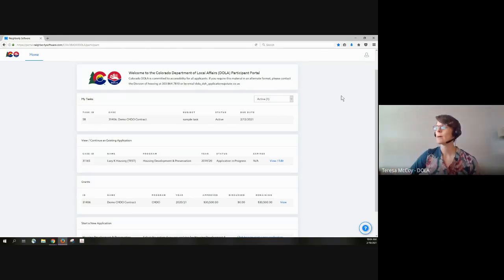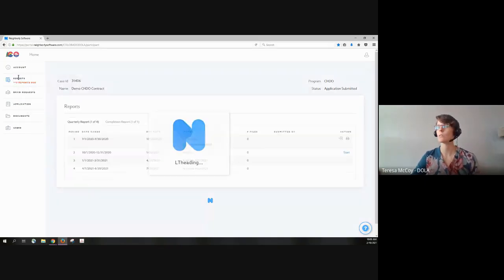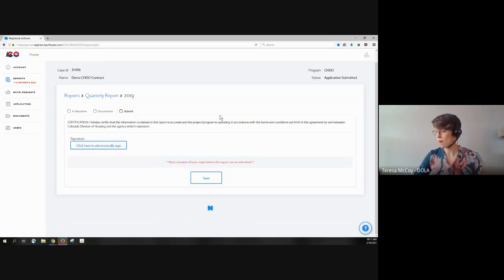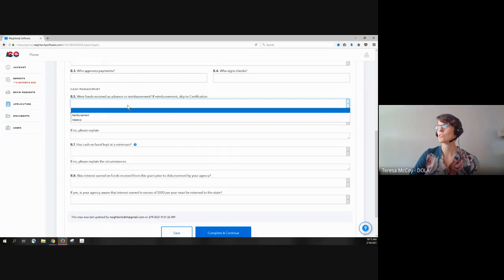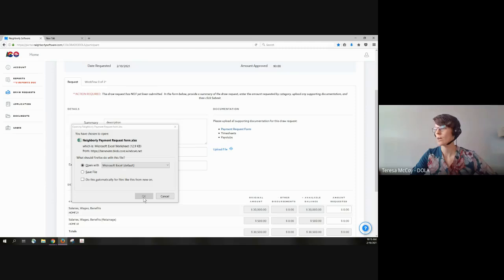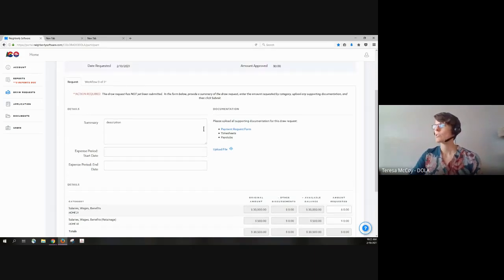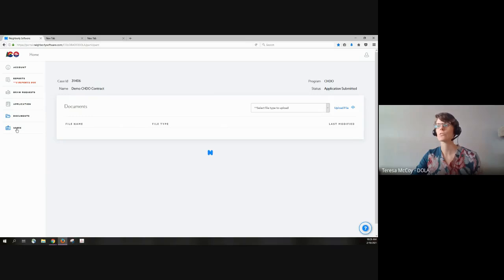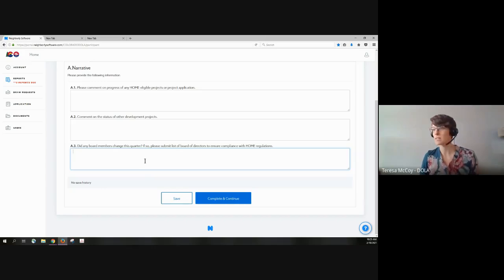Neighborly CHDO Database